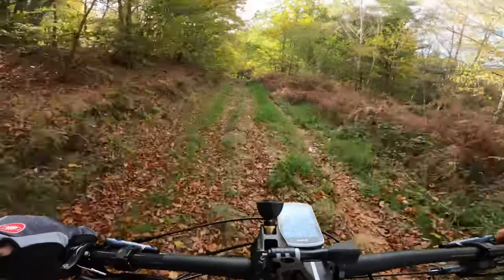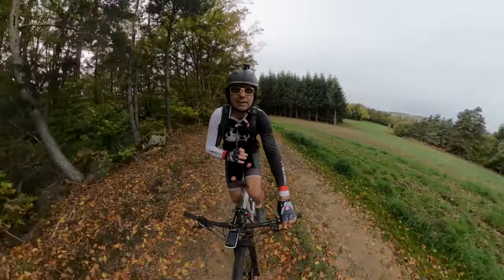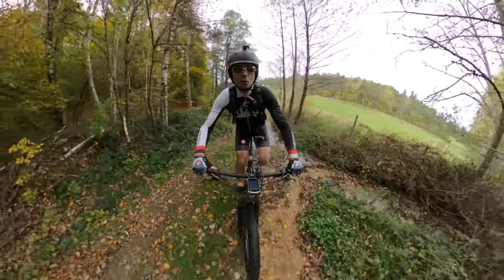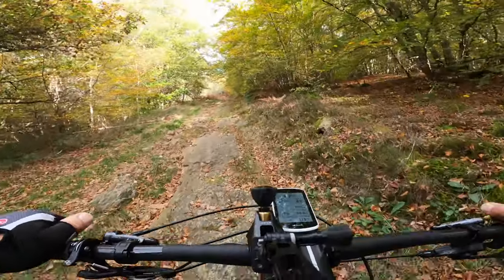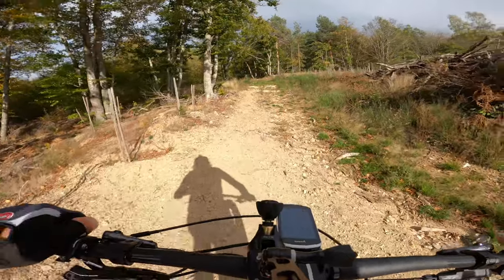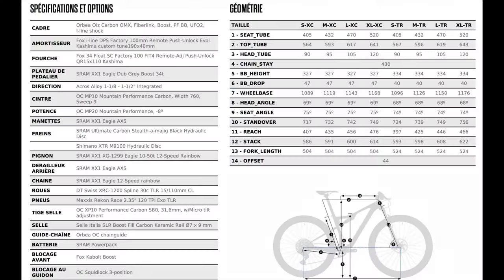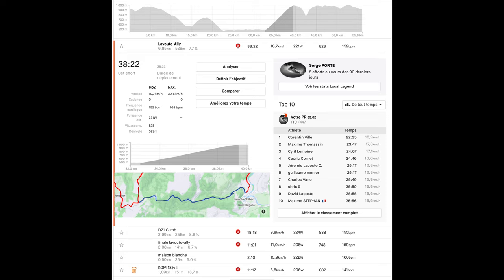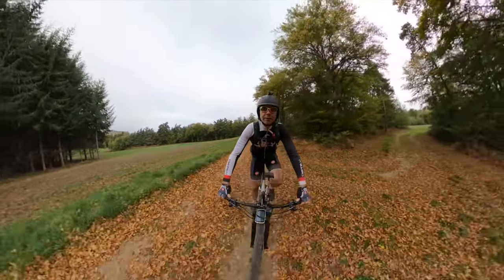test ORBEA OIZ M LTD VTT XC crosscountry course !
Bonjour
encore un vélo exceptionnel cette semaine avec le top des cross-country chez ORBEA le OIZ M LTD .
Alors oui je sais encore un VTT inaccessible pour beaucoup d'entre nous près de 10 000 € c'est trop mais cela permet de connaitre la capacité de la marque à nous proposer une machine au sommet de l'art actuel.
Le truc plus cool c'est que le constructeur Basque décline sa machine de guerre XC en plusieurs versions dont certaines présentent pratiquement toutes les caractéristiques du M LTD pour presque la moitié du prix comme pour le OIZ M10.
Donc voilà un test à regarder à plusieurs niveaux pour en tirer tout le bénéfice...
Si non quel régal ce VTT, une arme pour vaincre en course mais aussi se tirer la bourre entre copains le dimanche.
Etonnant il reste confortable dans les chemins type enduro sauf peut être par la position très typée course sur l'avant avec des appuis sur les poignets prononcés.
En résumé un vélo de compète avec ses atouts mais aussi ses limites ...
A Bientôt pour de nouvelles aventures sur la chaîne
Amicalement
Serge